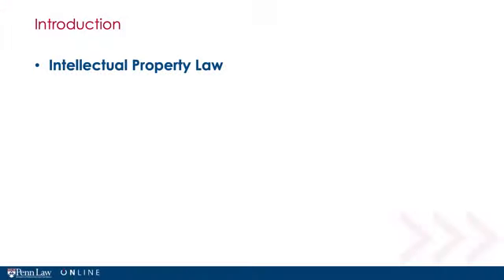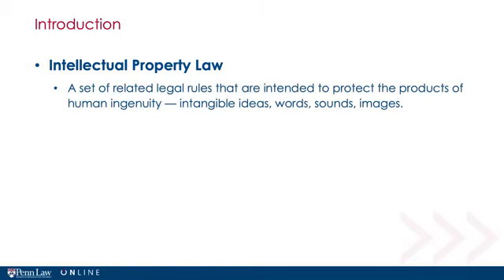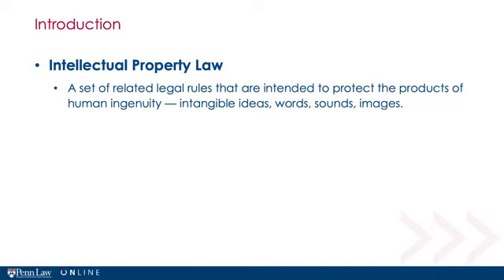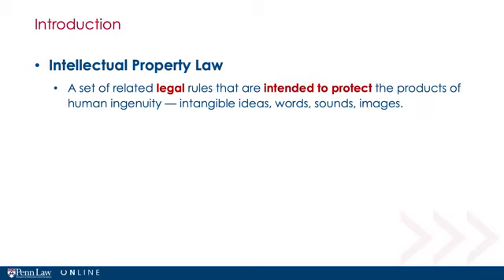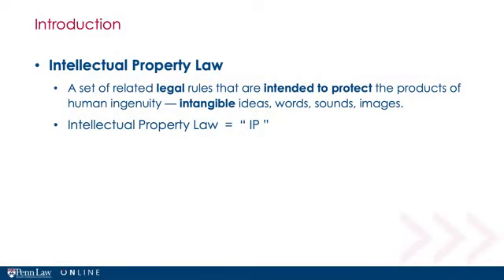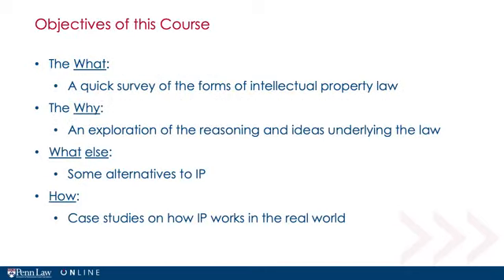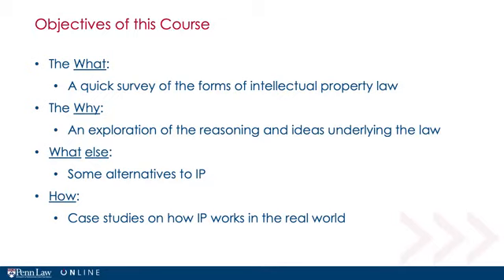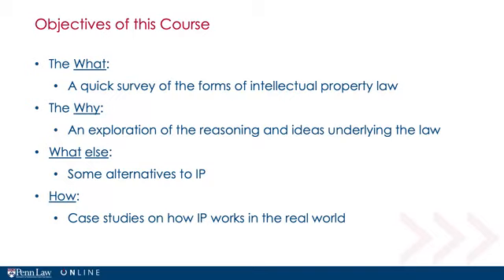Intellectual Property in the Healthcare Industry - Learn Healthcare Management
This is the best Healthcare Management course
Intellectual Property in the Healthcare Industry overview
This course begins with an overview of general intellectual property law in the United States, then examines how the policy choices behind those laws shapes the behavior of major players in the healthcare industry. We will examine how patents and trademarks shape the behavior of pharmaceutical companies, and how complex issues involving medical research in university settings, and ownership of genetic information and material, are resolved by intellectual property laws. The course concludes with in-depth case studies of an international pharmaceutical company, a major medical device company, and a start-up in the emerging DNA-testing industry.